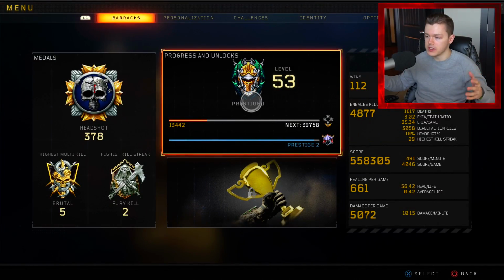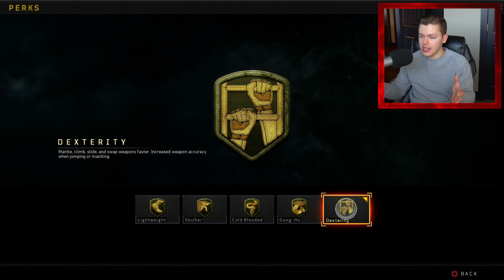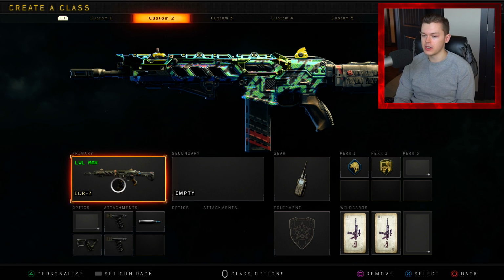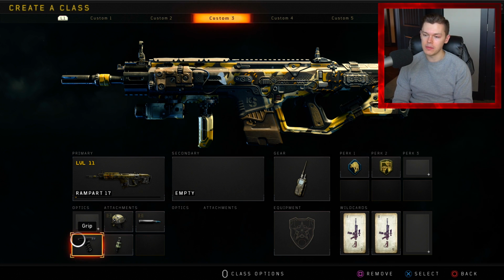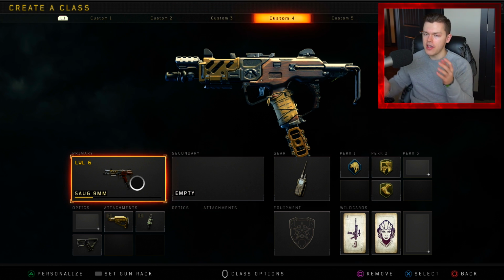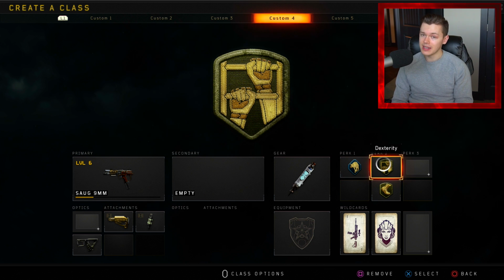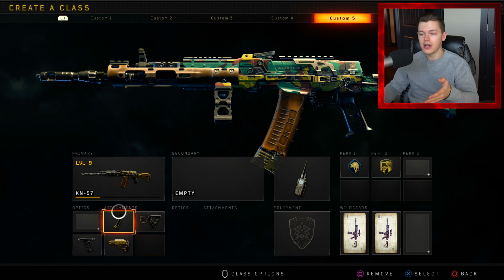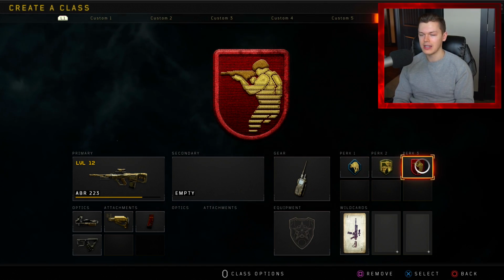6 BEST CLASSES TO USE IN BLACK OPS 4! COD BLACK OPS 4 BEST CLASS SETUPS BO4 BEST CLASSES!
6 BEST CLASSES TO USE IN BLACK OPS 4! COD BLACK OPS 4 BEST CLASS SETUPS BO4 BEST CLASSES! | Chuck

Thank you for stopping by another Call of Duty Black Ops 4 Multiplayer Gameplay video!